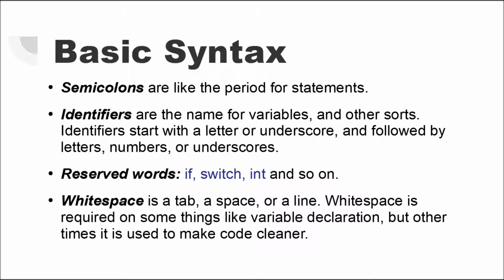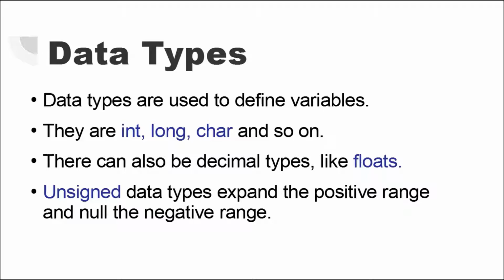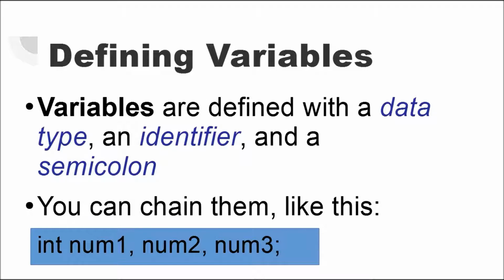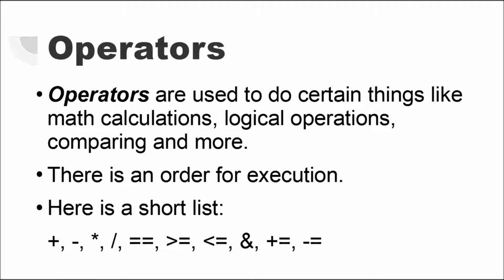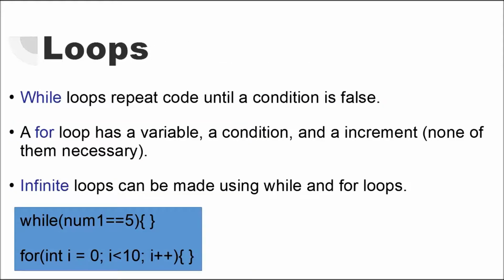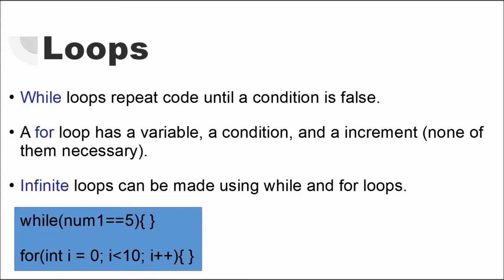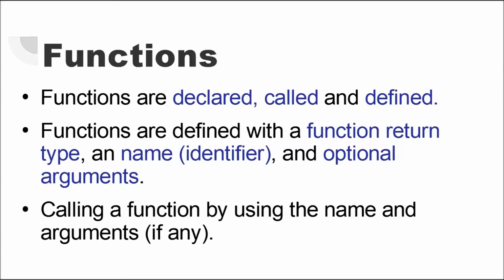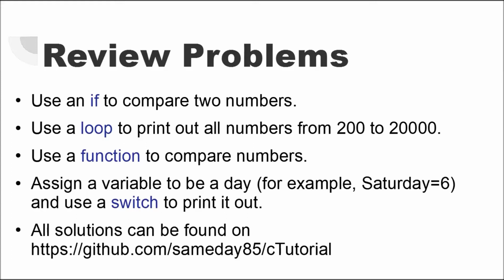Kids First C Tutorial Lesson 9 - Review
This is the ninth, and also the last lesson of C tutorial, yeah! We revisited all contents discussed previous. As always, at the end, several tasks and a challenger problem were given.

I'm learning Python now, probably will a similar series in near future.